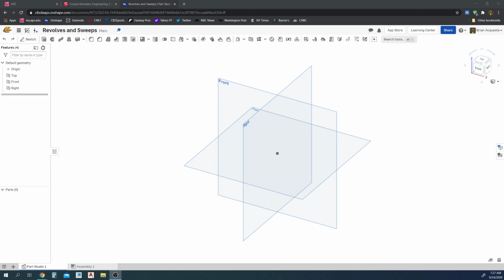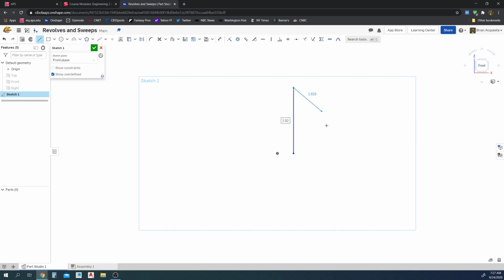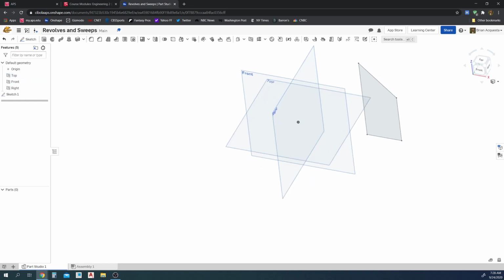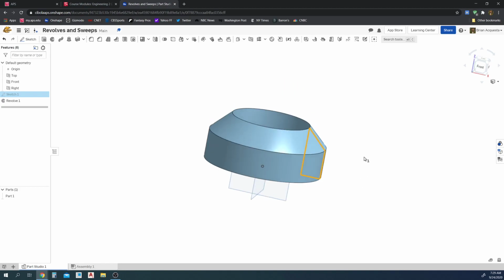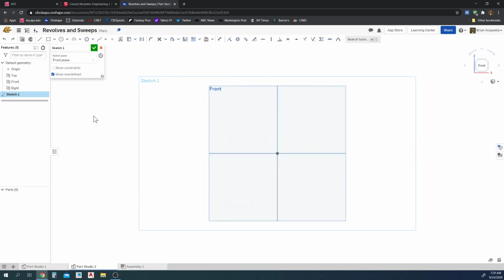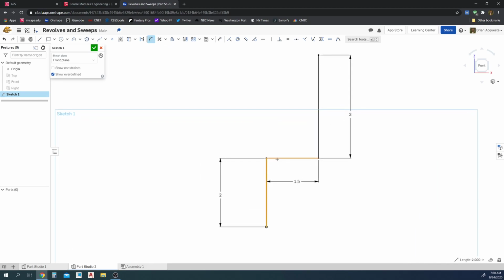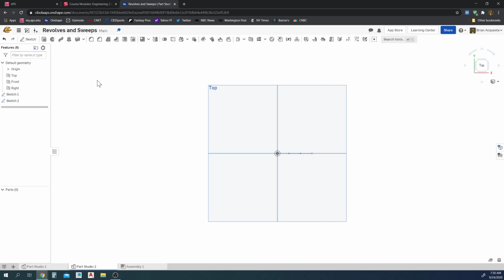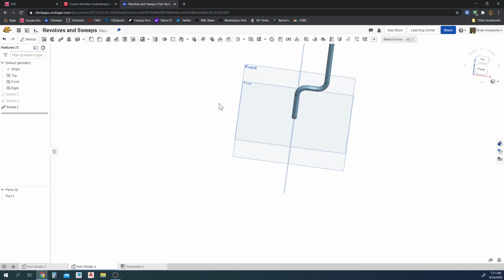Revolves and Sweeps in Onshape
In this tutorial I cover how to create basic revolves and sweeps in Onshape.